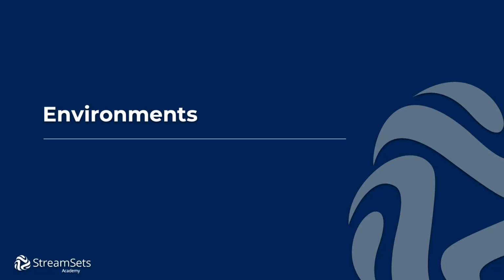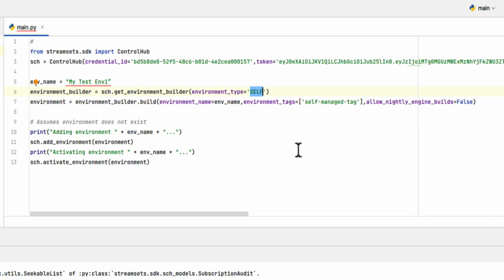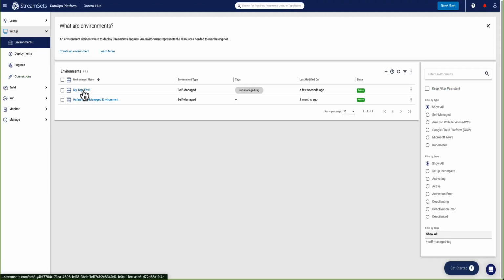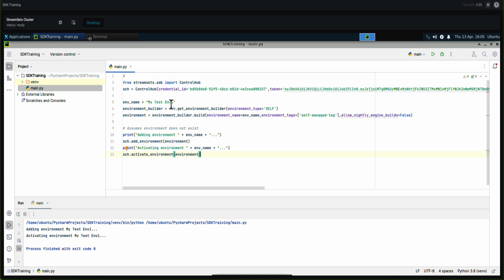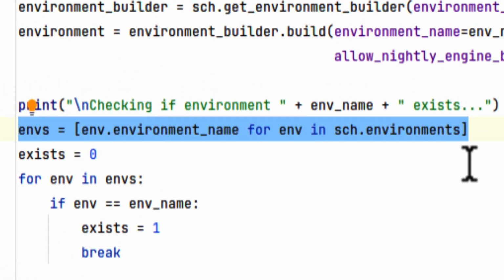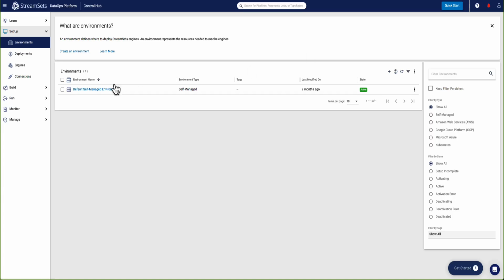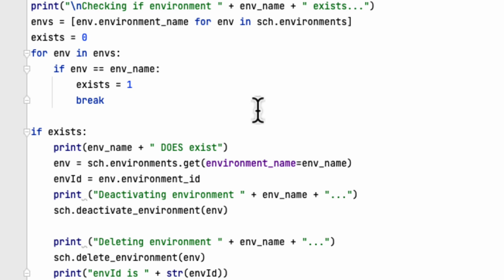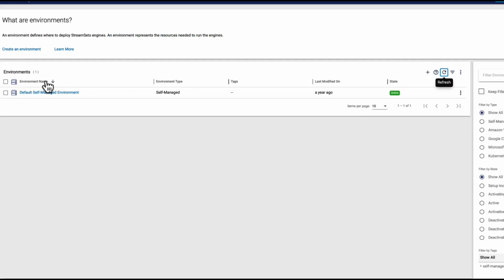Creating a StreamSets Environment using the SDK for Python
In this video, you will learn about how to set up a StreamSets Environment using the SDK.